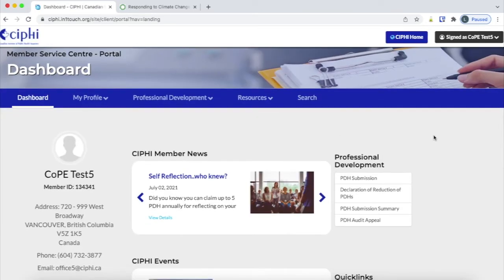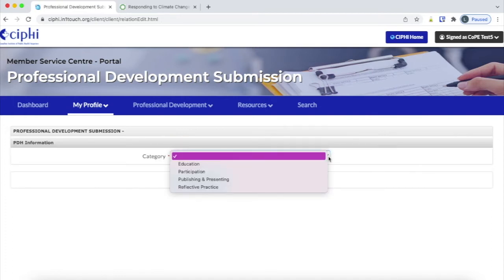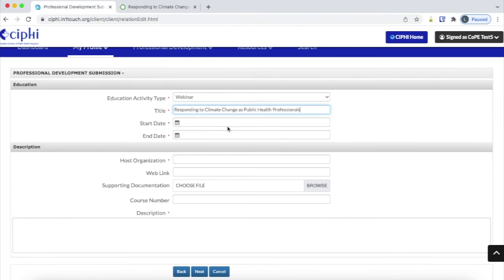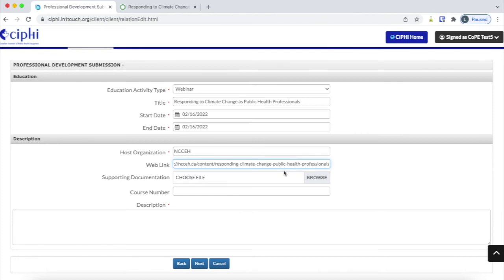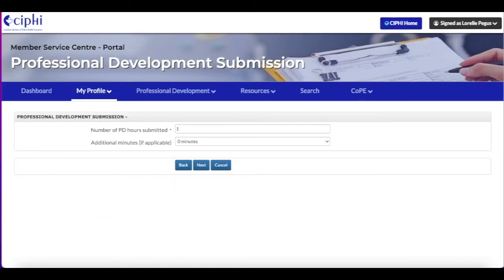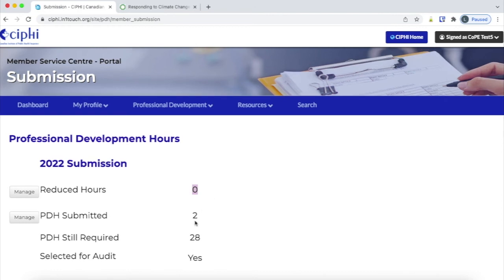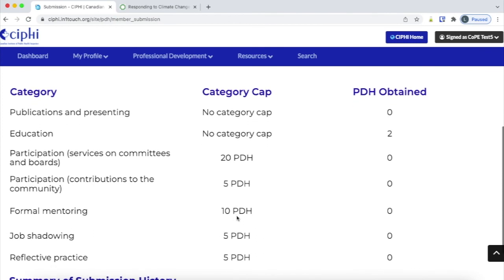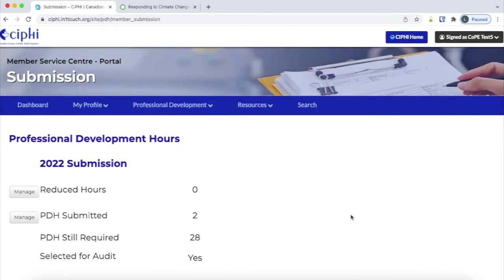How to Enter a PDH Activity